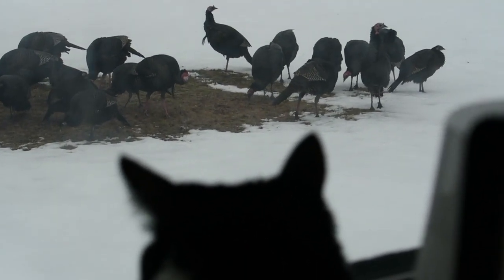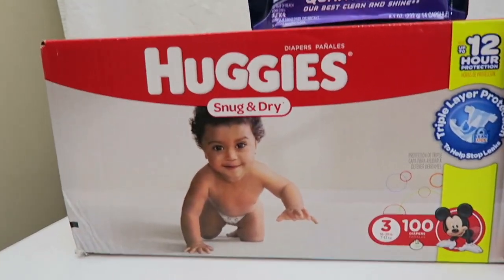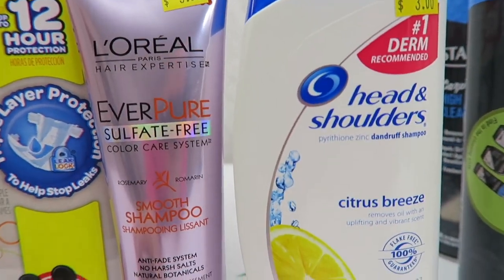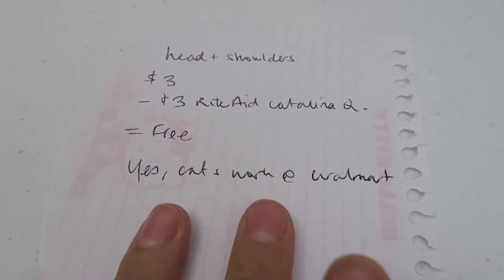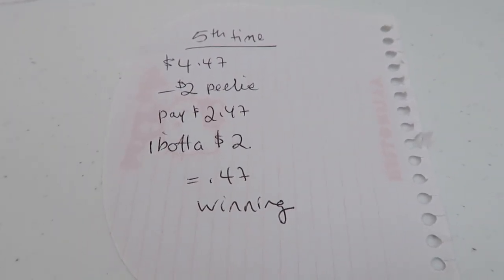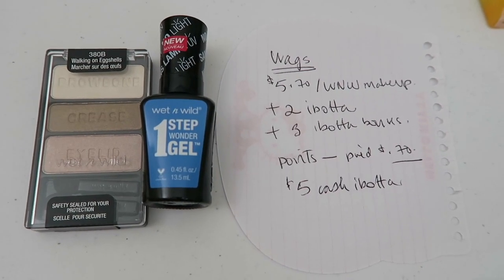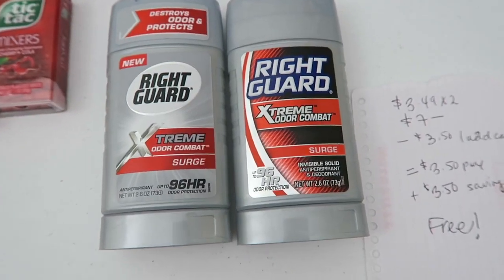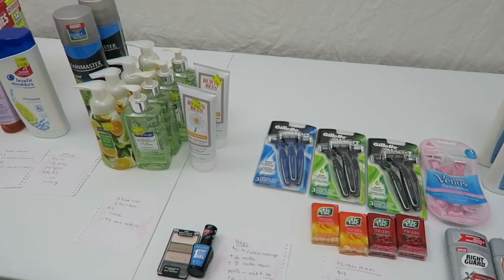EPIC EXTREME COUPONING HAUL and a pack of wild turkeys!!!! 😜